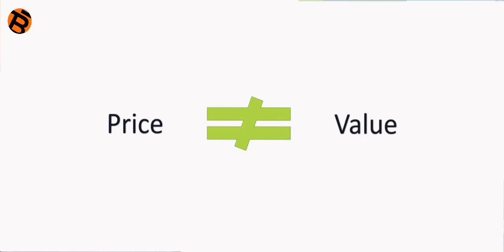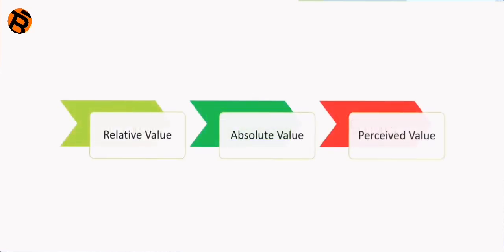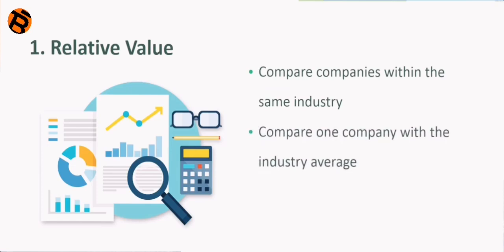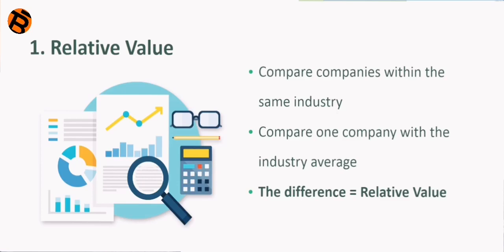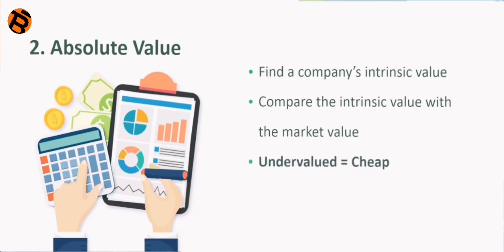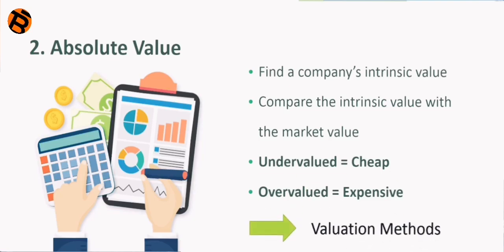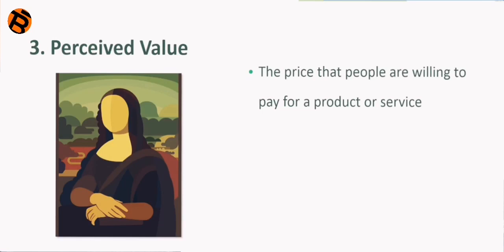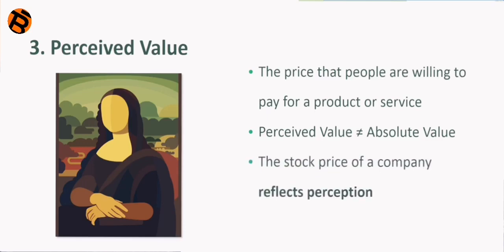Price = value Value Investing Fundamentals For @Beginners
Price = value Value Investing Fundamentals For @Beginners  Updated 2023